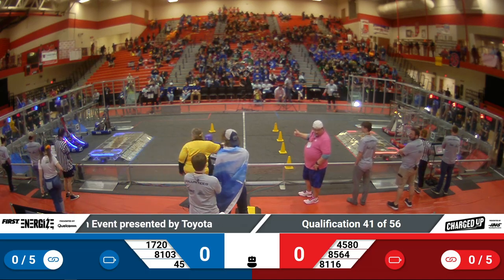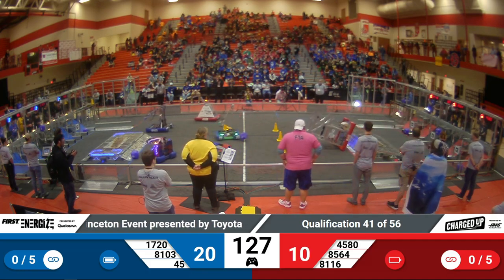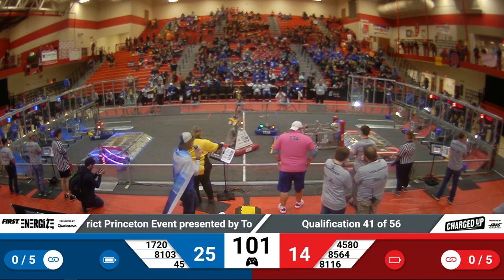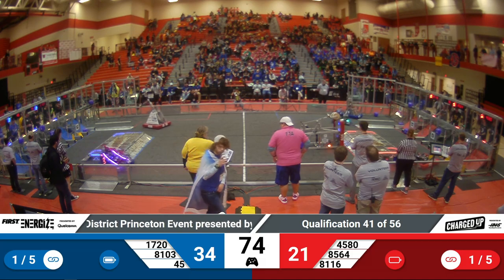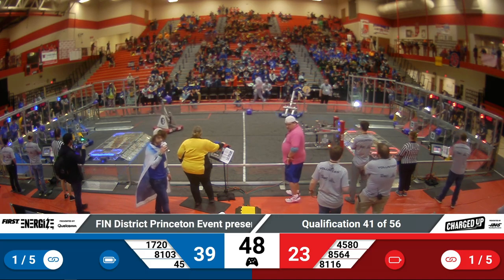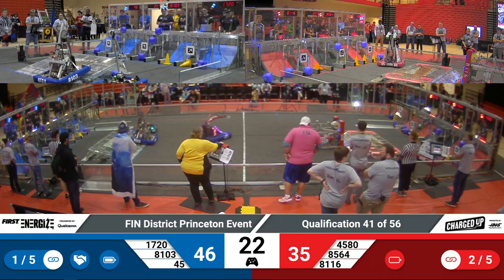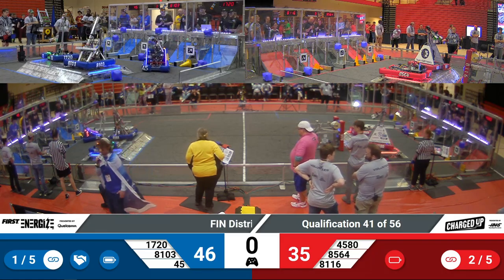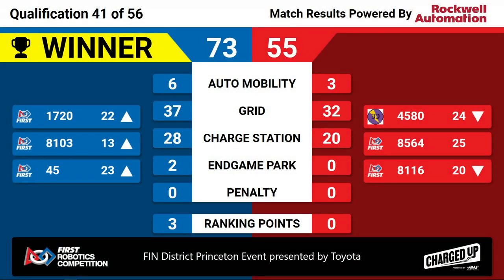2023 FIN Princeton District Quals 41